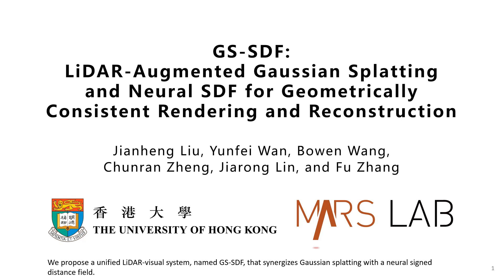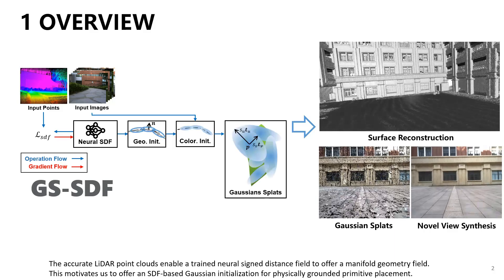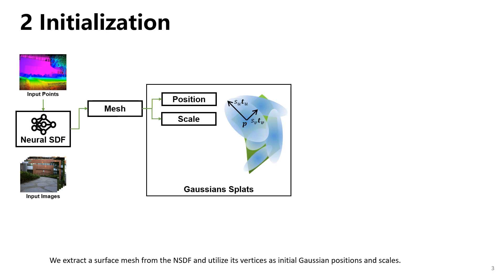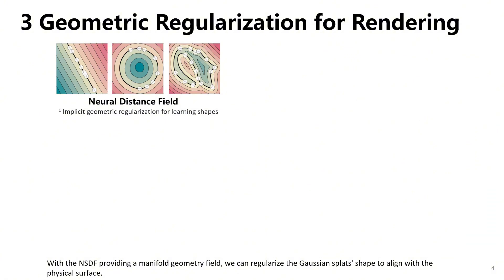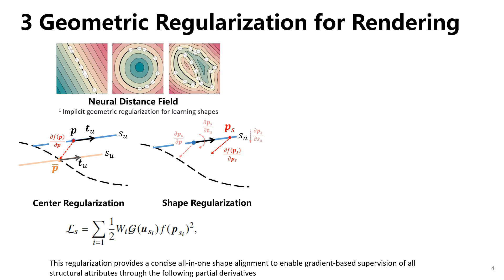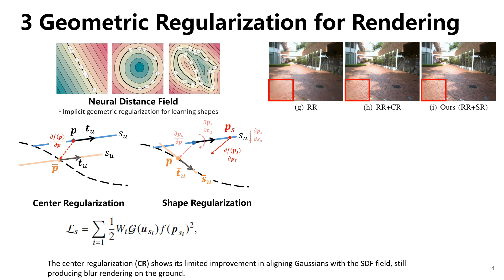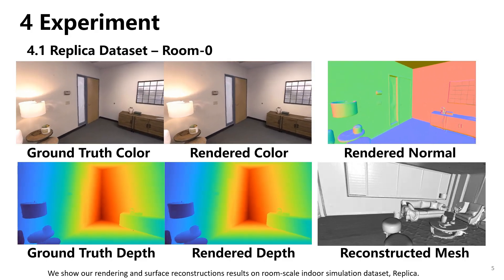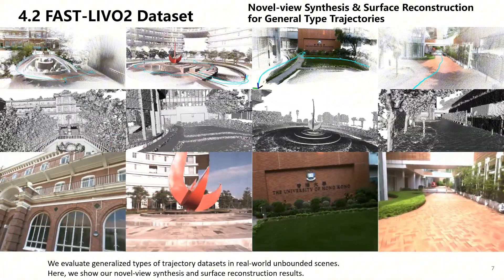GS-SDF: LiDAR-Augmented Gaussian Splatting and Neural SDF for Geometrically Consistent Rendering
Digital twins are fundamental to the development of autonomous driving and embodied artificial intelligence.
However, achieving high-granularity surface reconstruction and high-fidelity rendering remains a challenge.
Gaussian splatting offers efficient photorealistic rendering but struggles with geometric inconsistencies due to fragmented primitives and sparse observational data in robotics applications.
Existing regularization methods, which rely on render-derived constraints, often fail in complex environments.
Moreover, effectively integrating sparse LiDAR data with Gaussian splatting remains challenging.
We propose a unified LiDAR-visual system that synergizes Gaussian splatting with a neural signed distance field.
The accurate LiDAR point clouds enable a trained neural signed distance field to offer a manifold geometry field,
This motivates us to offer an SDF-based Gaussian initialization for physically grounded primitive placement and a comprehensive geometric regularization for geometrically consistent rendering and reconstruction.
Experiments demonstrate superior reconstruction accuracy and rendering quality across diverse trajectories.
To benefit the community, the codes will be released at \url{